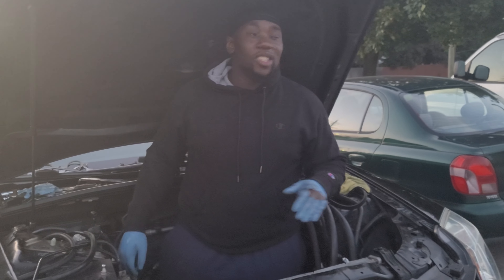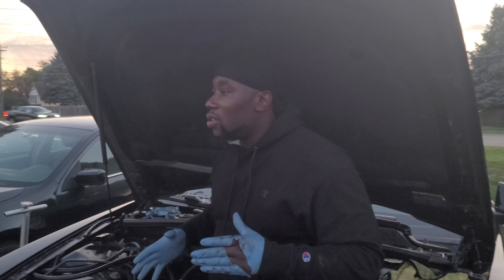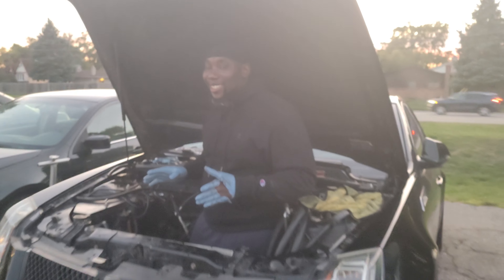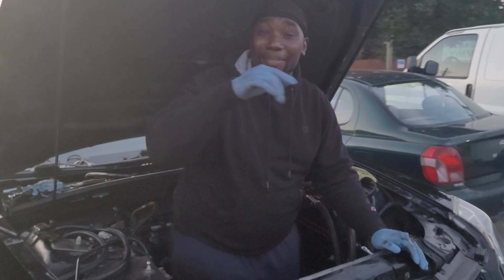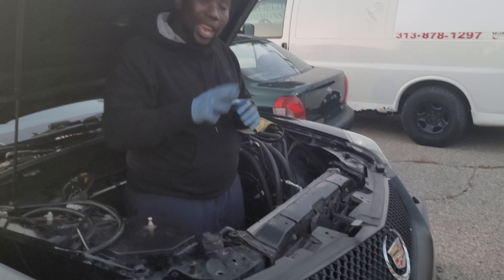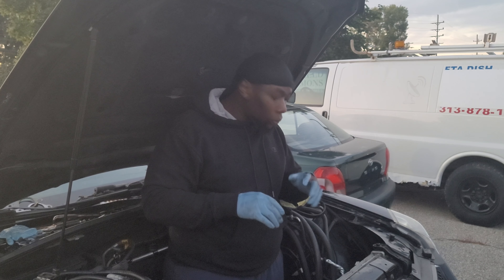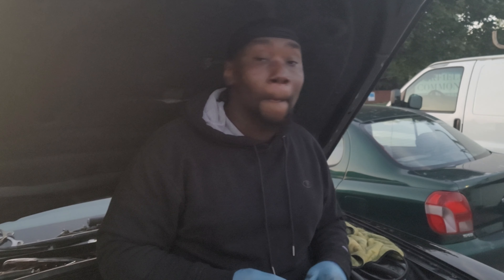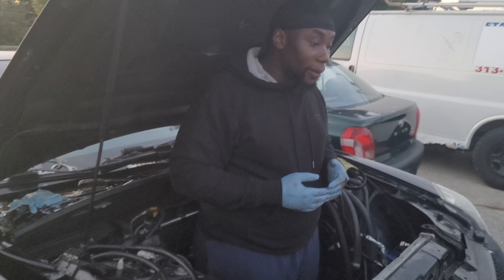REVEAL MY NEW SETUP IN THE CTSV!